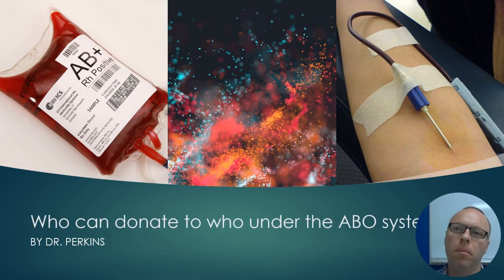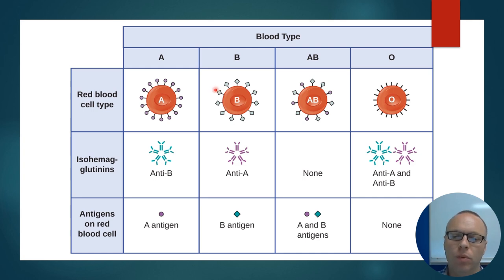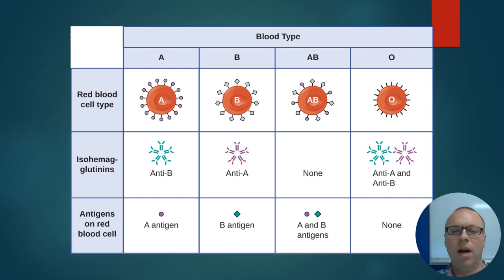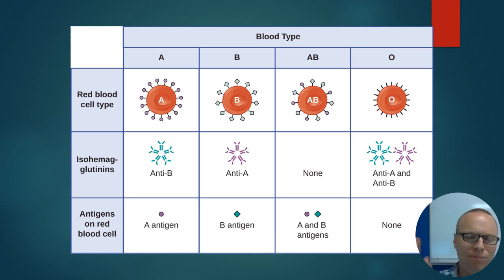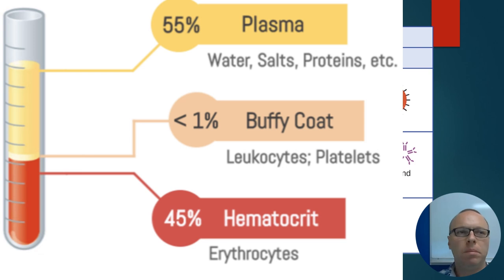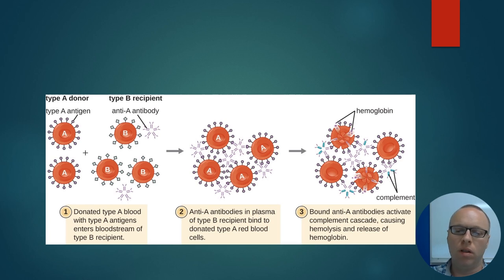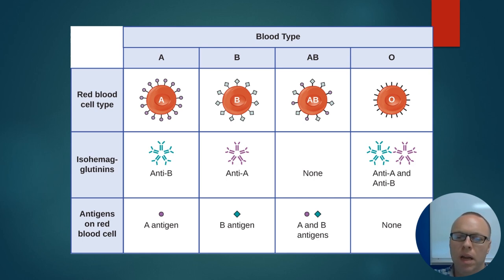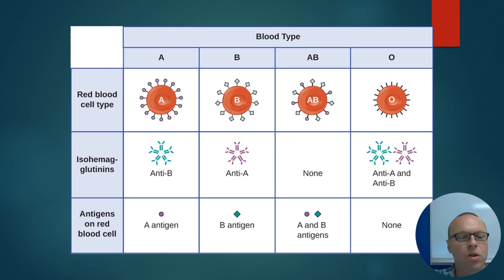ABO blood donation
Notes
If you pretend that the ABO blood typing system it makes a lot of sense of who can donate to who.

Pretend that the following things are true even though they are not:
People who have type A blood have hepatitis A.
People who have type B blood have hepatitis B.
People with type AB blood have both hepatitis A and hepatitis B.
People with type O blood don't have any infections.

Question:
Who would be fine with getting hepatitis A?  AKA getting type A blood
People who already have it.
Who is that?
People with type A blood can donate their RBC to people with type A and type AB blood.

Question:
Who would be fine with getting hepatitis B?  AKA getting type B blood
Who is that?
People with type B blood can donate their RBC to people with type B and type AB blood.

Question:
Who would be fine with getting hepatitis A and hepatitis B?  AKA getting type AB blood
Who is that?
People with type AB blood can donate their RBC only to people with type AB blood.

Question:
Who would be fine with not getting hepatitis A or hepatitis B?  AKA getting type O blood
Everybody!
Type O blood is the universal donator or RBC.

Question:
Who can someone with hepatitis A get blood from?  AKA who can type A blood receive from?
People who only have hepatitis A or no infections?
Who is that?
People with type A blood can get RBCs to people with type A and type O blood.

Question:
Who can someone with hepatitis B get blood from?  AKA who can type B blood receive from?
People who only have hepatitis B or no infections?
Who is that?
People with type B blood can get RBCs to people with type B and type O blood.

Question:
Who can someone with hepatitis A and hepatitis B get blood from?  AKA who can type AB blood receive from?
Anyone who only has a hepatitis B, hepatitis A, both infections, or no infections.
Who is that?
People with type AB blood can get RBCs to people with type A, type B, type AB, and type O blood.
Type AB blood is the universal receiver

Question:
Who can someone with neither hepatitis A or hepatitis B get blood from?  AKA who can type O blood receive from?
People who don't have hepatitis A or hepatitis B in their system.
Who is that?
People with type O blood can only get RBCs to people with type O.